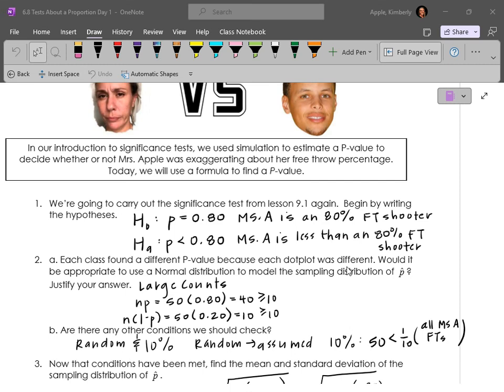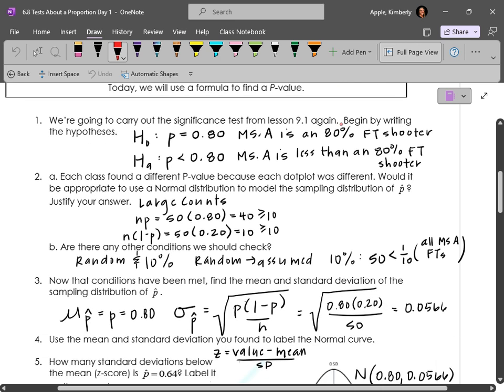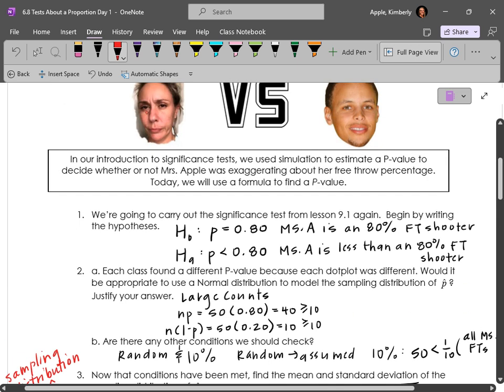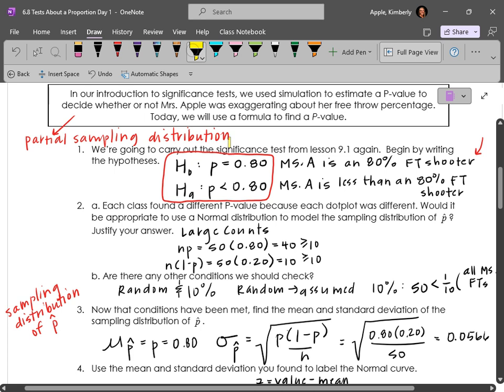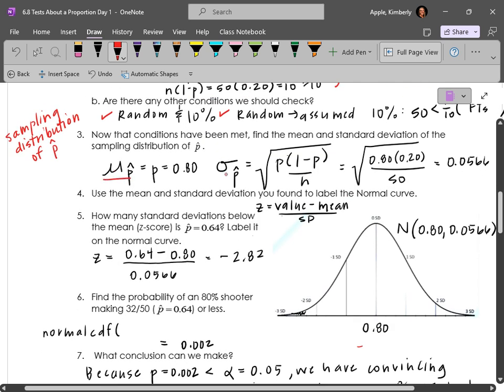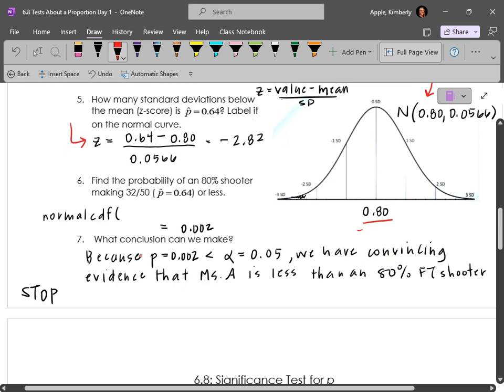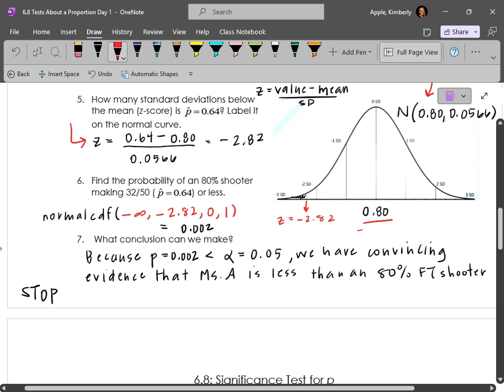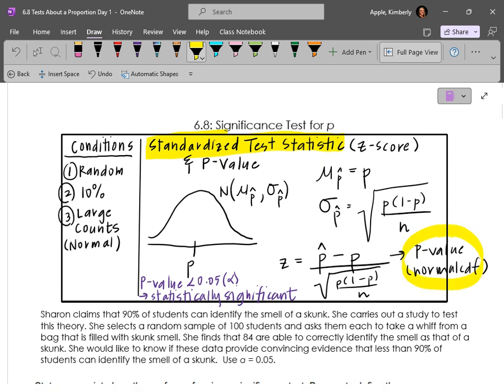Significance Test for p Day 1